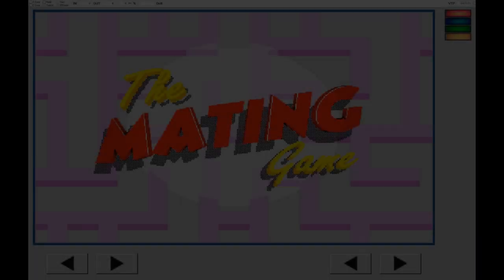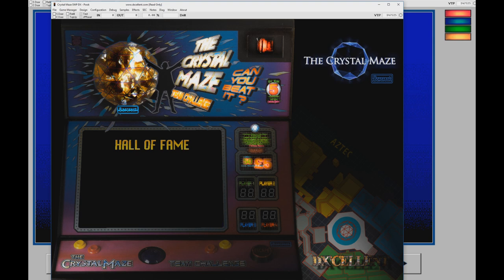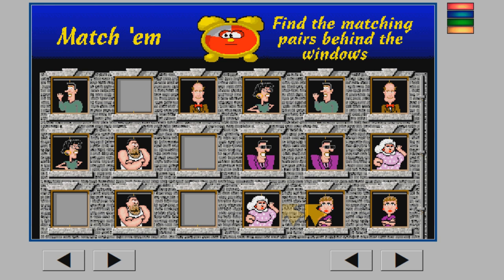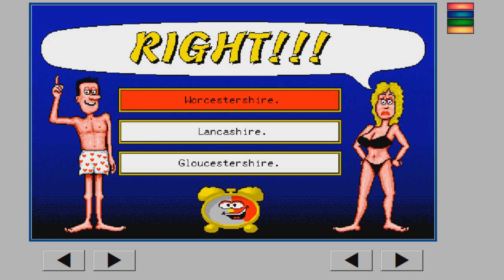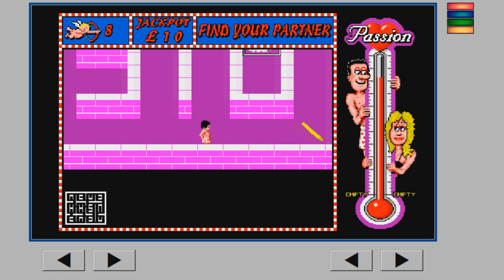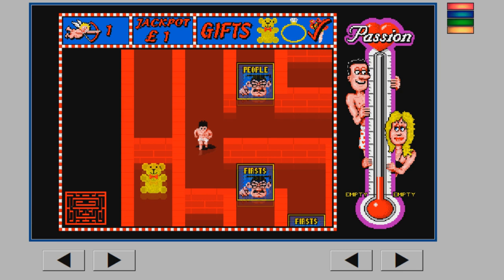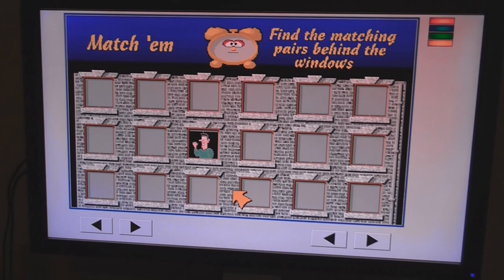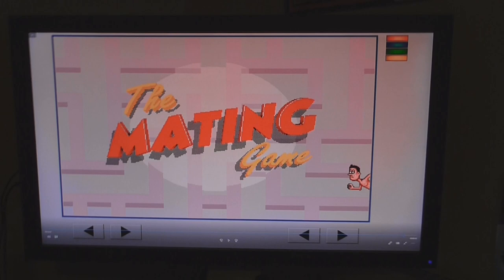Barcrest's The Mating Game - Skill With Prizes Nirvana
REUPLOAD from the Degsy Degworth channel, originally uploaded March 2018.

A look at a fantastic old Skill With Prizes machine by Barcrest. If you're not aware of what SWPs were, they were a UK-market specific type of machine that offered cash prizes to the player based on their skill at completing various tasks or minigames that the machine set for them. In the case of The Mating Game, it offered a £20 cash prize at a time when fruit machines (AWPs) were capped at £3 cash/£6 token jackopots.

This was requested by someone at Casinomeister, I already had it on the reupload list so the timecodes were already done, as such I bumped it to the top of the list.

0:00:00 Introducing the MPU4 Video tech, and some of the machines made for it
0:03:11 Some specific chat about The Crystal Maze SWPs
0:07:27 I used to do well out of The Crystal Maze
0:08:37 In 1994 The Mating Game appeared on the scene
0:11:27 An alcohol use disclaimer
0:12:10 Gameplay commences
0:14:54 Control and trackball issues
0:19:46 Dancing condoms
0:22:19 Slightly drunk annoyance begins
0:23:40 We'll have another go, more small sherries are consumed
0:27:15 I'm not doing very well, pussy gags
0:30:18 Going for the £20
0:32:03 Inebriation increases
0:33:28 Going for the £20 again
0:34:36 Two hours in.
0:37:38 Doing a lot better sober the next day, but it still took some practice
0:41:00 I played real The Mating Games an awful lot back in the day
0:47:17 The sheer joy of MPU4 Video being emulated
0:49:01 A final push for the £20 jackpot